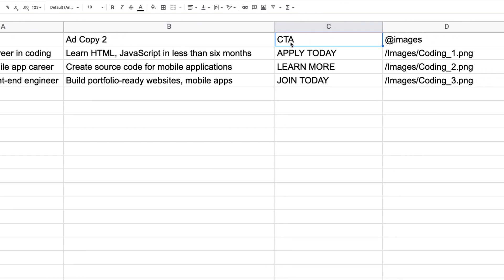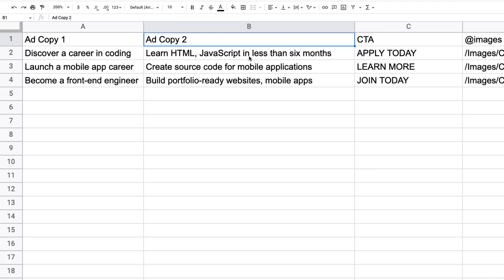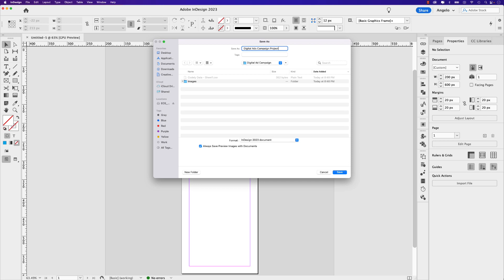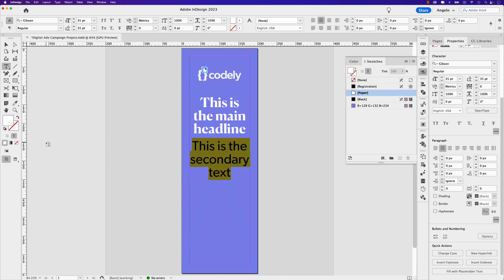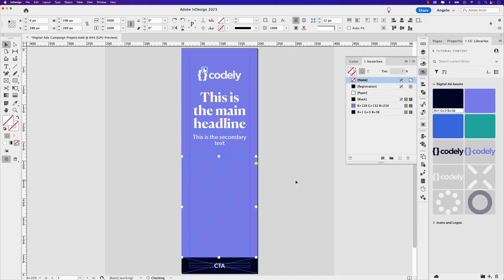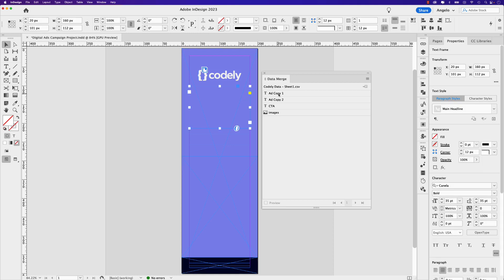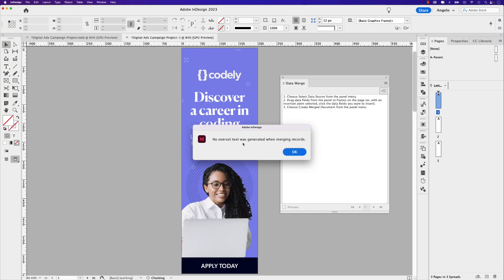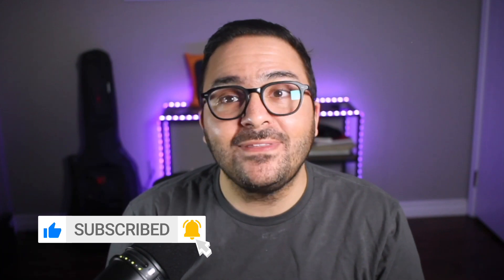Use Data Merge to create digital ads in Adobe InDesign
Follow along in this Adobe InDesign tutorial and learn how to use Data Merge to import a data source file to a project.

In this video, learn how to:
➡️ Design a digital ad template
➡️ Import a .CSV file from Google Sheets to InDesign
➡️ Create a Merged Document
➡️ Batch export the digital ads as .PNG files for final production

0:00 - Intro
0:35 - Creating a document
1:25 - Reviewing Google Sheets source file
4:36 - Designing digital ad template
9:00 - Montilla Design Promo
9:24 - Creating Paragraph Styles
10:08 - Importing Data Source
12:32 - Creating a Merged Document
14:42 - Exporting